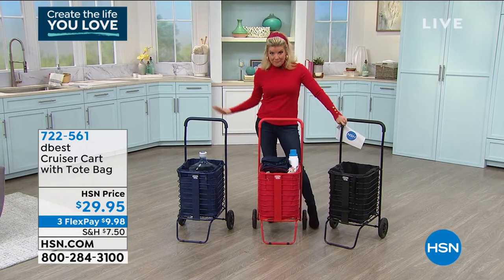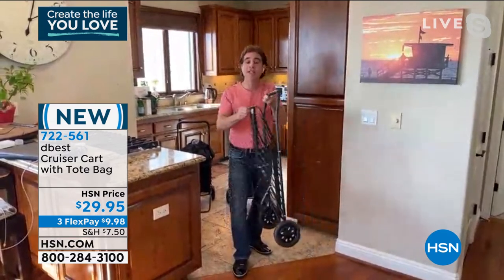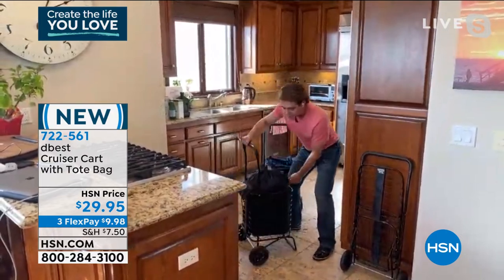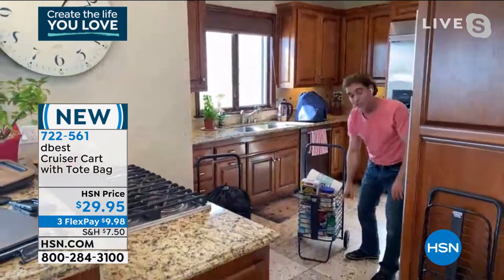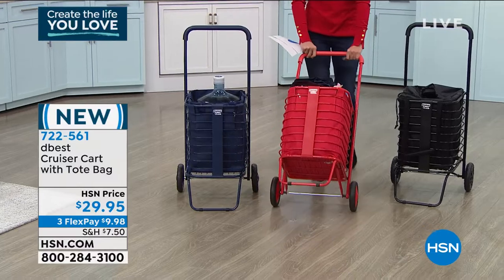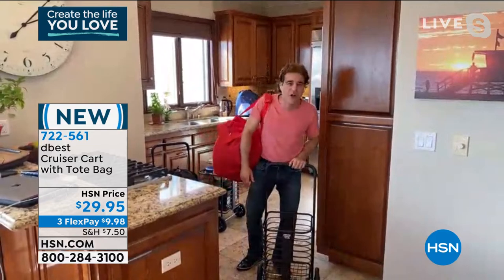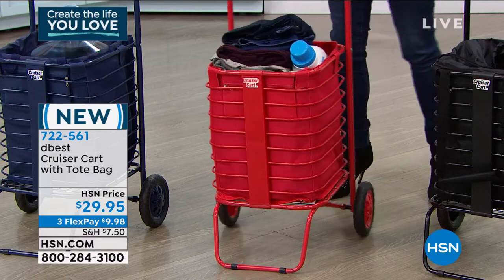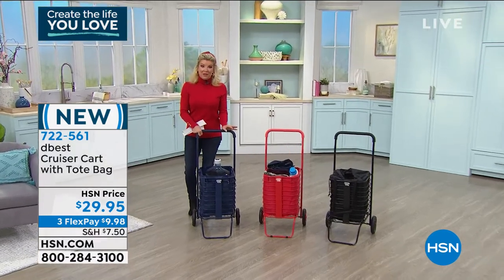dbest Cruiser Cart with Tote Bag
This multipurpose cart with a bag lining is great for trips to the market, the laundromat or other instances when you need to move items. Try it for moving boxes, toys or sporting goods.

    Cart

    Bag

    Wheels